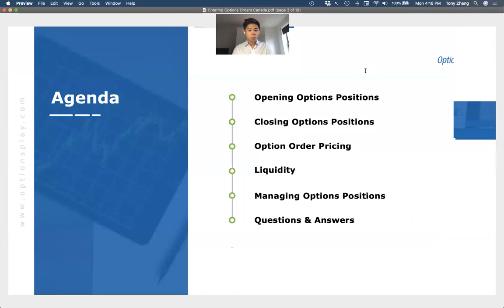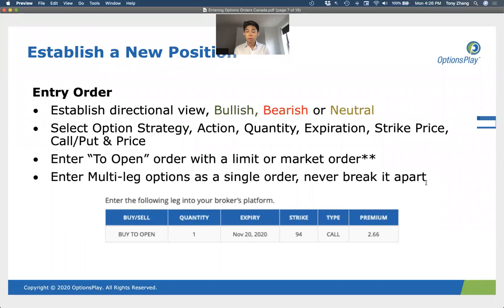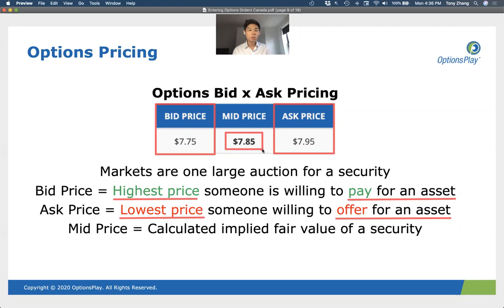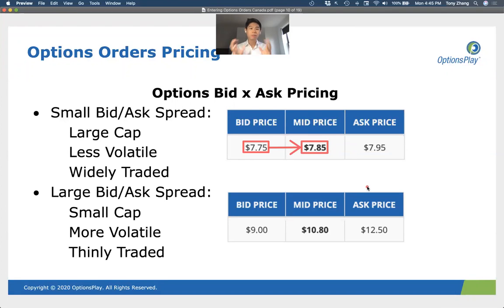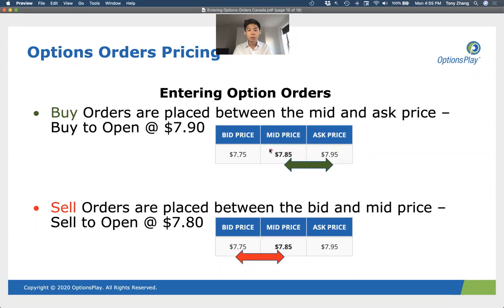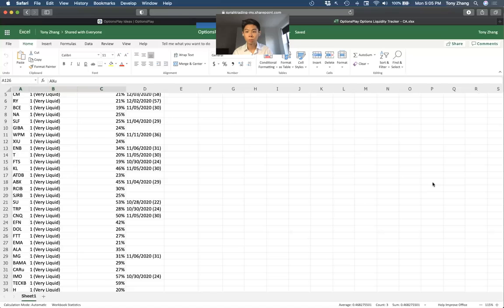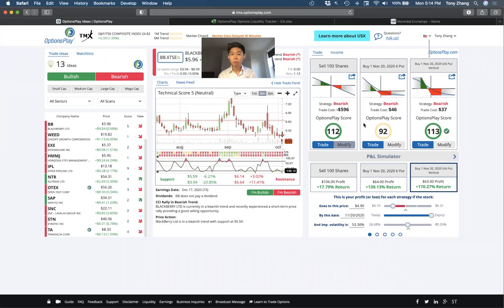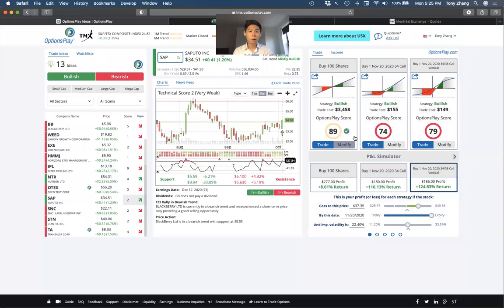Entering Options Orders & Understanding Liquidity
Join Tony Zhang, Chief Strategist of OptionsPlay & CNBC Contributor on Options Action as we take a deep dive into the mechanics of entering an options order and liquidity to maximize your trades.